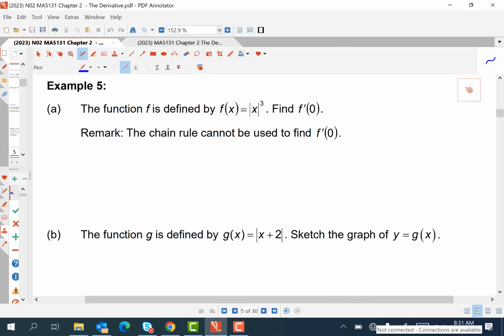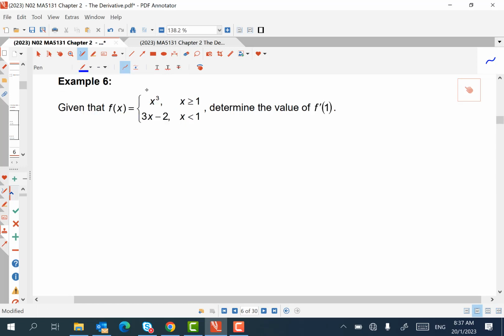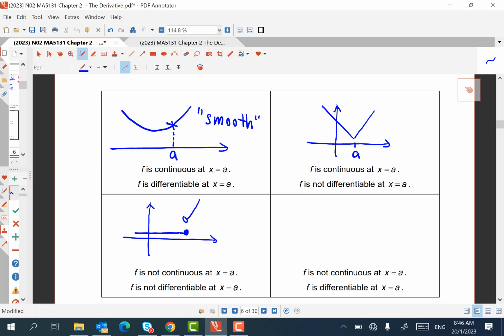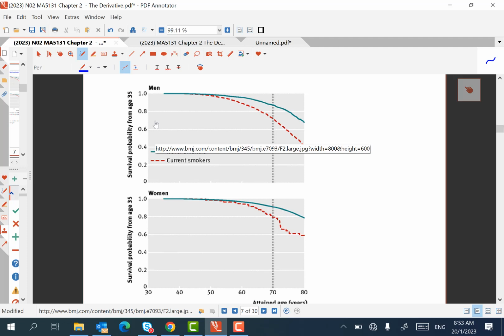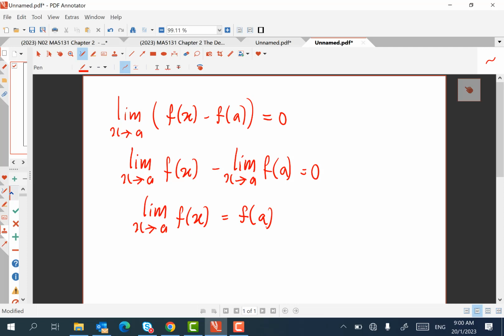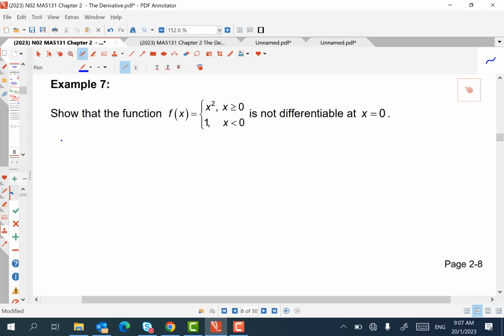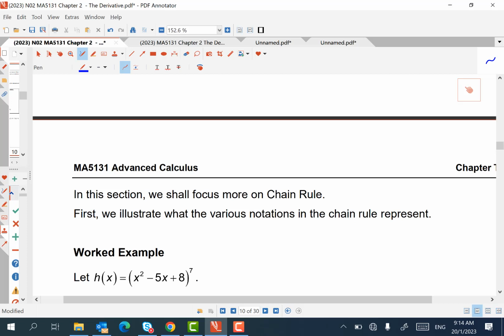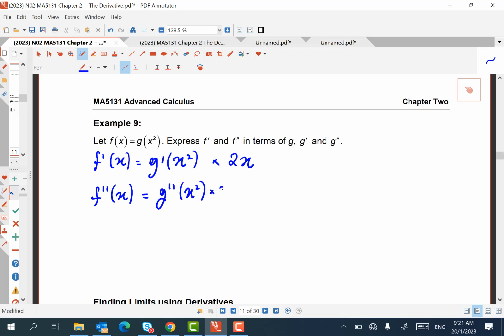Lesson 08 504 Chap2 20h Jan 2023